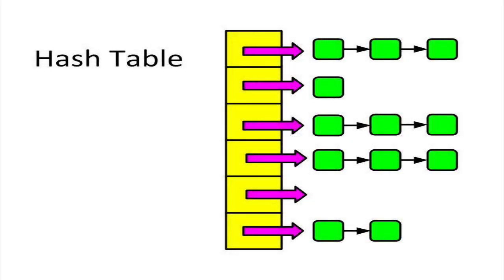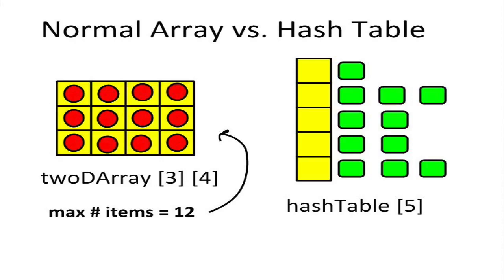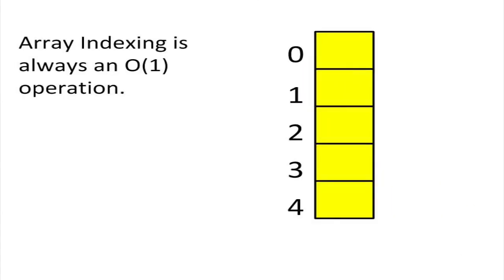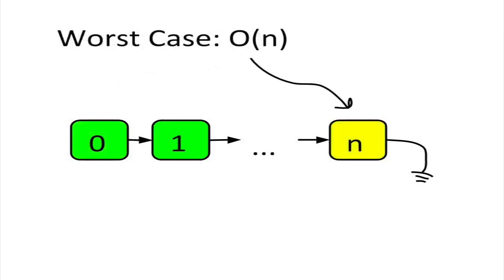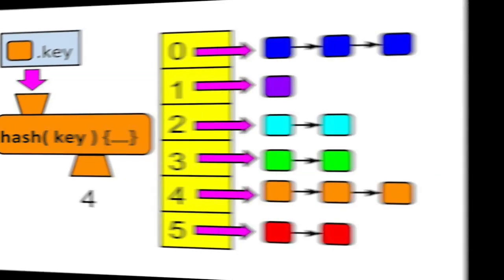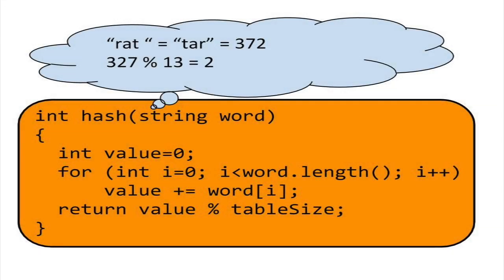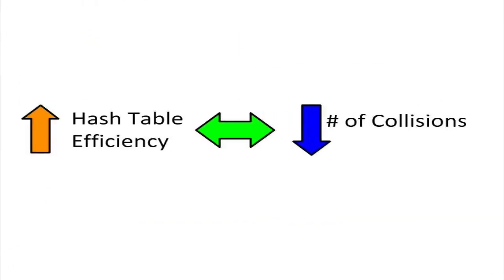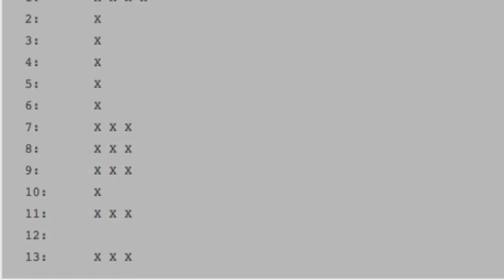C++ Tutorial Intro to HashTables